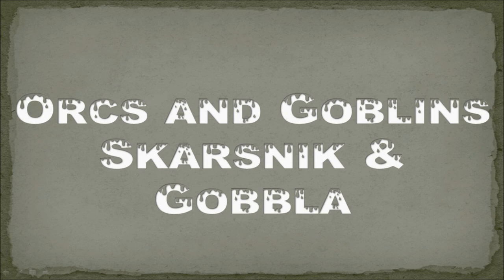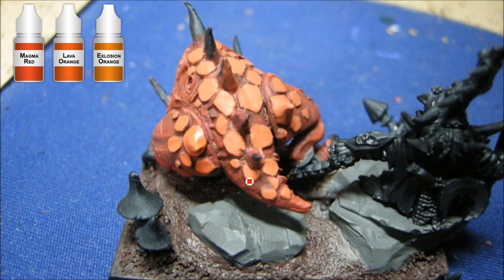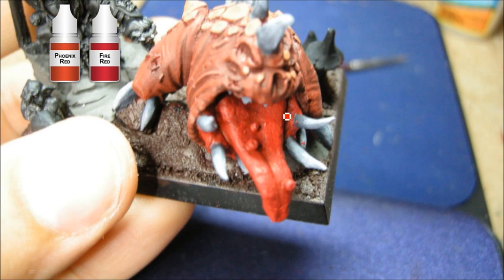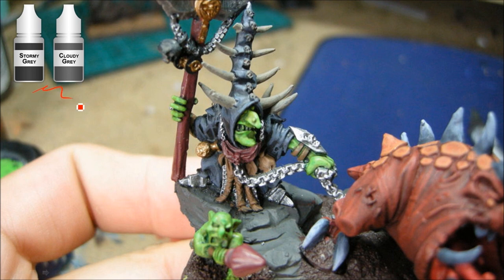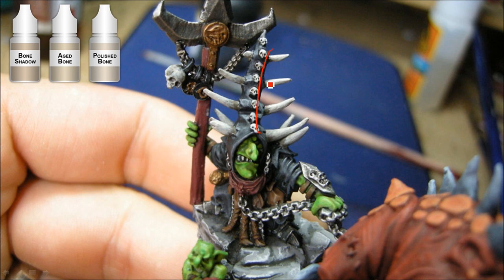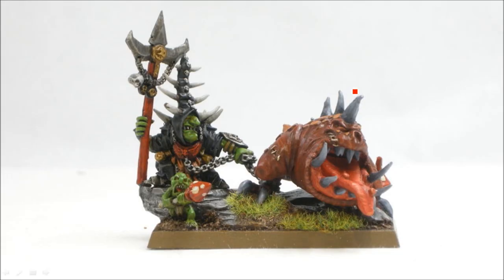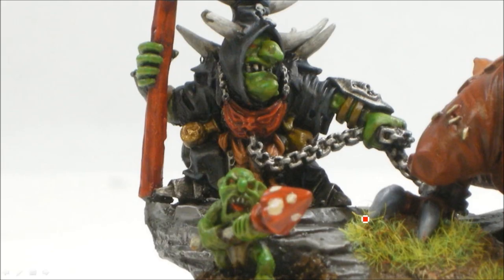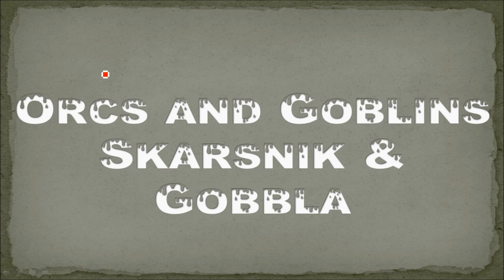How to Paint Skarsnik and Gobbla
A painting tutorial where I show how I painted up the Goblin Warboss Skarsnik and his squig Gobbla.